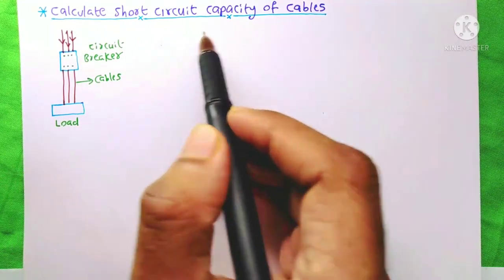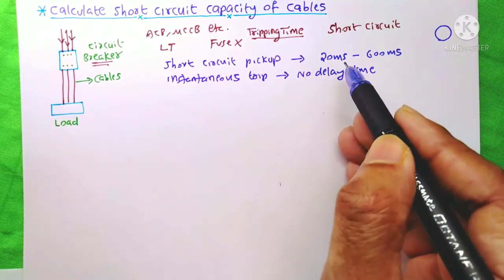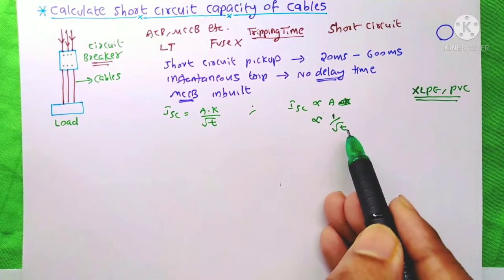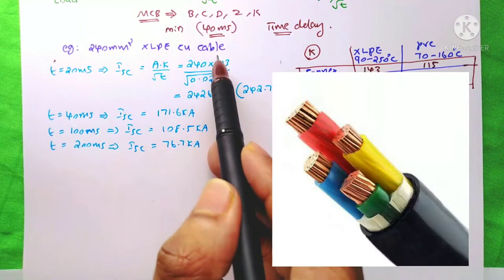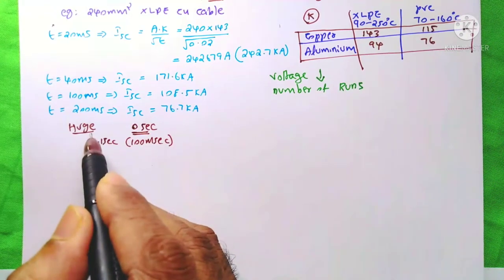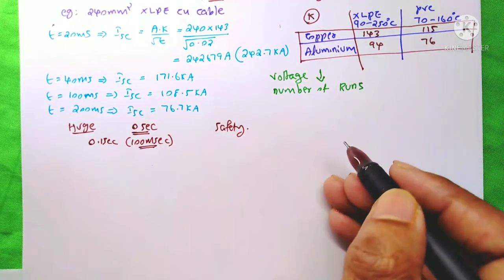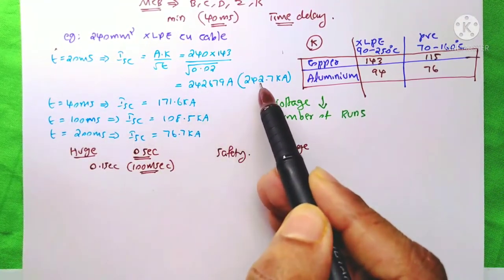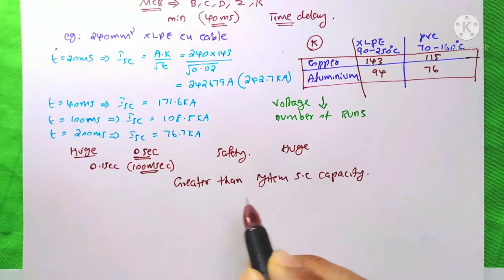Calculate short circuit capacity of cables | cable sizing | Electrical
Calculate short circuit capacity of cables